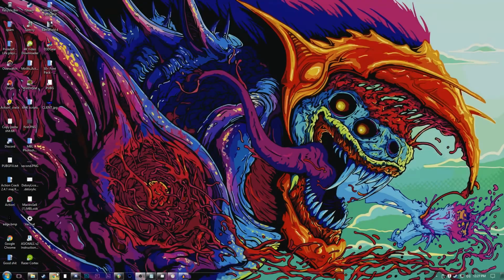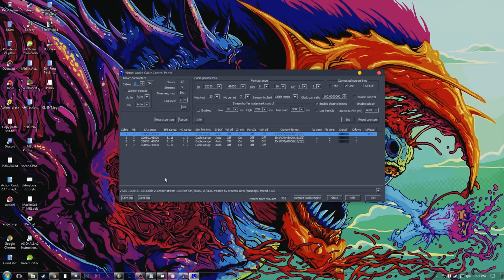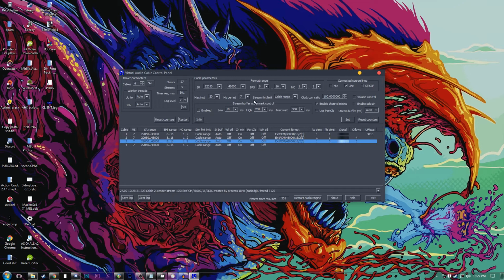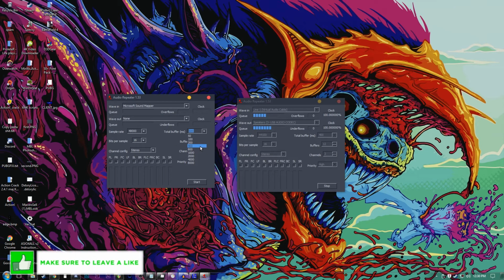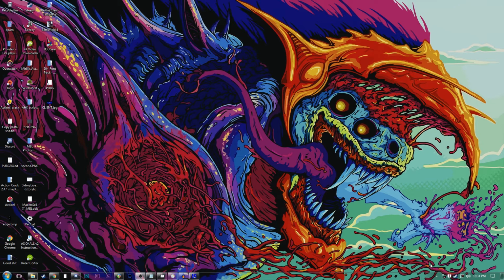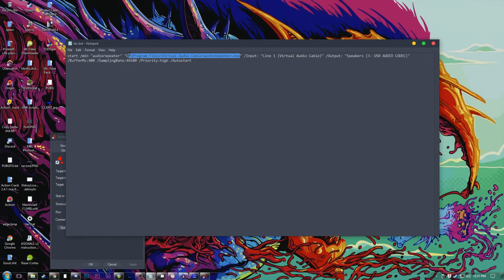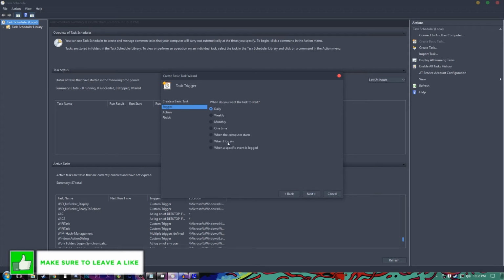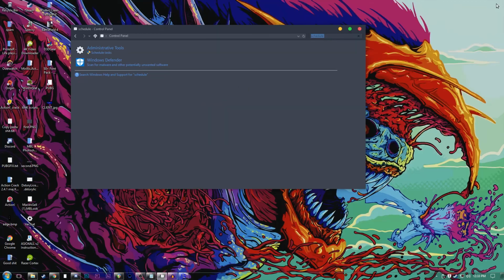Best Way To Setup Up Your Audio For Live Streaming And Recording | How To Use Vac To Split Audio Up!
How To Setup Up Your Audio For Live Streaming And Recording Using Virtual Audio Cable! Today I show you how I use vac to separate my audio streams to make post processing the audio easier and to make leveling during streams a dream!

Text if you dont want to download the full bat: start /min "audiorepeater" "C:\Program Files\Virtual Audio Cable\audiorepeater.exe" /Input: "Line 1 (Virtual Audio Cable)" /Output: "Speakers (3- USB AUDIO CODEC)" /BufferMs:400 /SamplingRate:44100 /Priority:high /Autostart